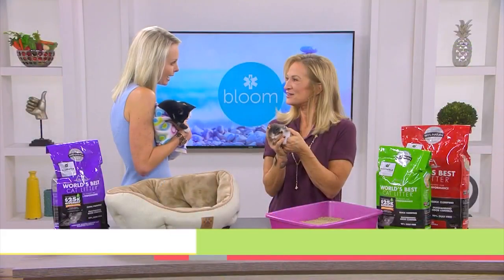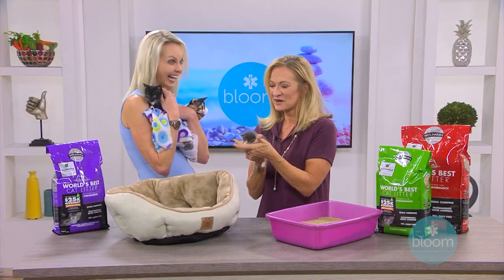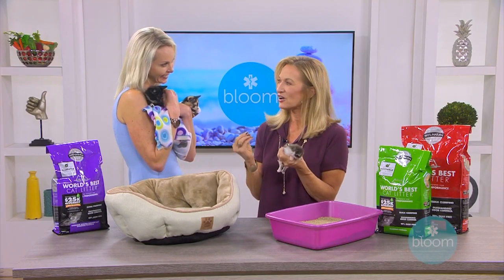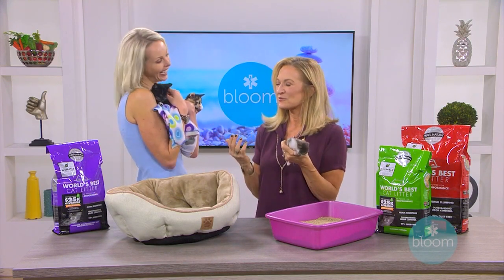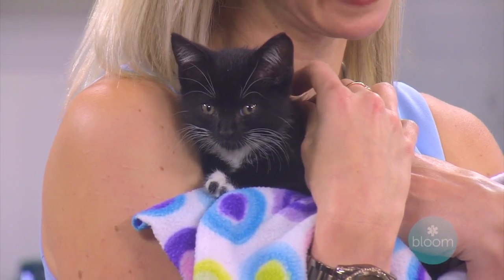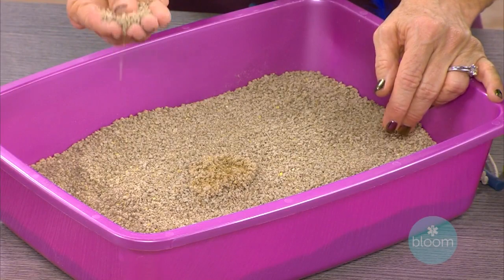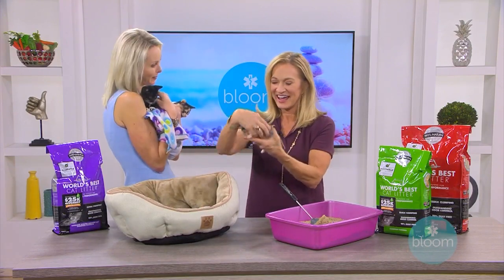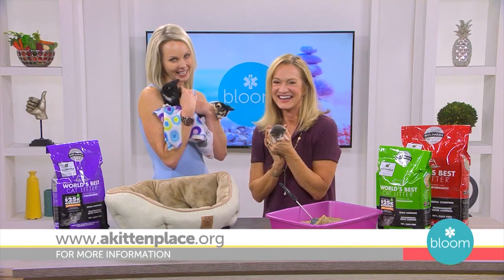Giveacrap with World's Best Cat Litter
My favorite kitty litter, World's Best Cat Litter, is working to donate a million pounds of cat litter to shelters around the country as part of their GiveLitter™ campaign. I met with the host of Bloom TV to discuss how you can help, and how you could win $25,000 just for being crazy about your cat!